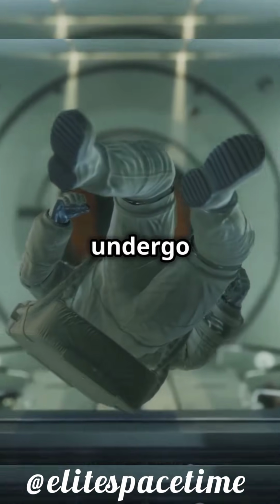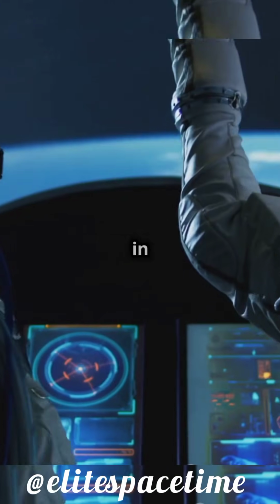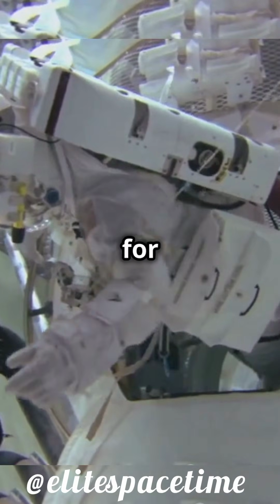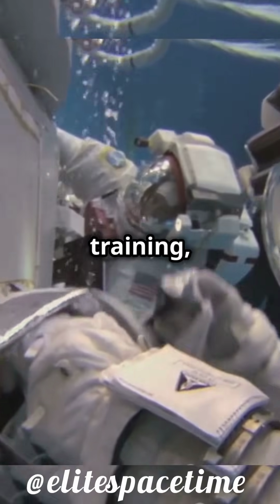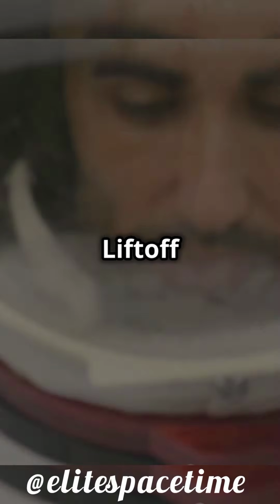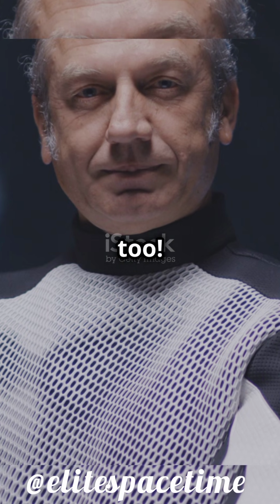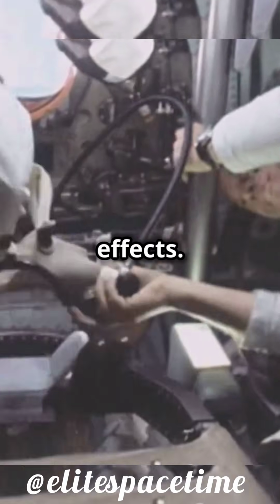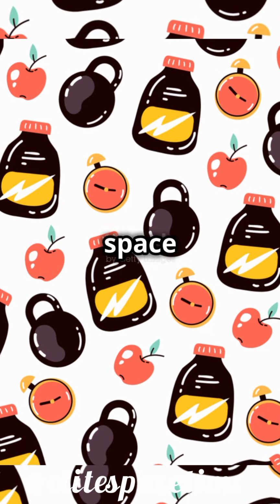How Astronauts prepare to go into Space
How Do Astronauts Go to Space? The Ultimate Guide to Space Travel

Ever wondered how astronauts travel to space? From rigorous training to powerful rocket launches, explore the entire journey of space travel. Learn about the spacecraft, astronaut suits, the role of NASA and SpaceX, and the challenges of living in microgravity. Discover the step-by-step process, from launchpad to orbit, and what it takes to survive in the vastness of space. Whether you're a space enthusiast or just curious, this guide will take you beyond Earth's atmosphere!

✅ Topics Covered:
✔️ How rockets work and launch into space
✔️ Astronaut training and preparation
✔️ Life aboard the International Space Station (ISS)
✔️ SpaceX and NASA missions
✔️ The future of space travel

🚀 Read more and explore the wonders of space travel!